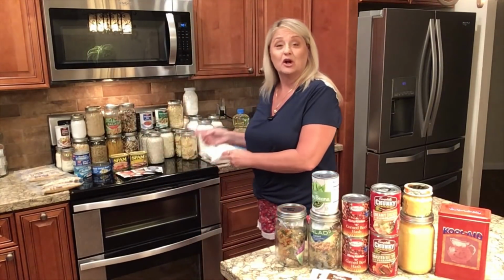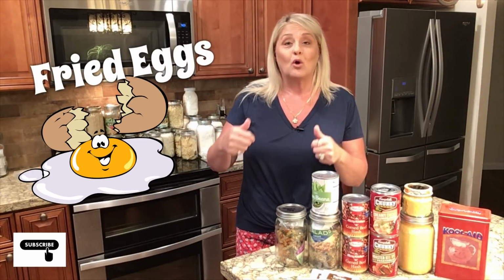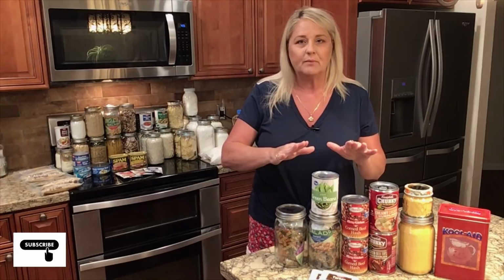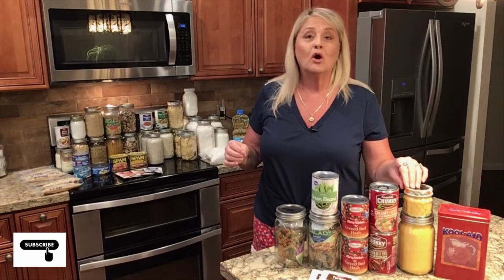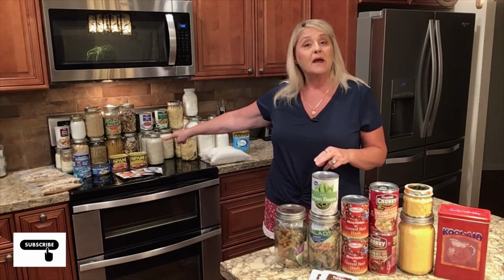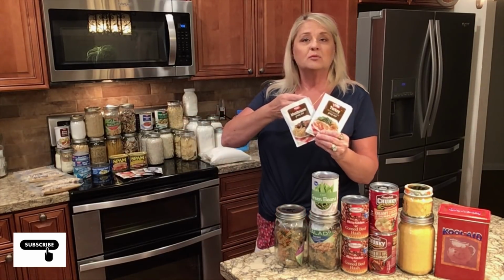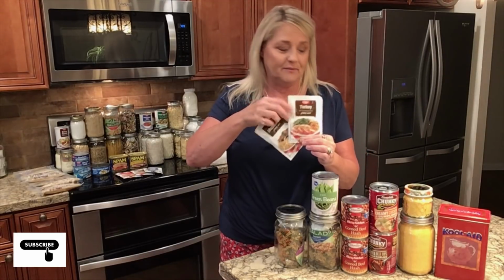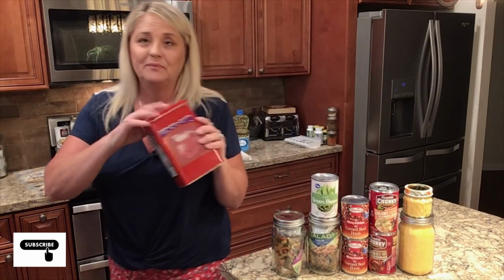#6 Food Storage: How to build your Long Term Food Storage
#6 Start Prepping! Preparedness Food Storage | SHTF | Doomsday
#6 Start Prepping! $10 Bucks A Week Prepper Challenge
Come with me as I show you how to prep on $10 Bucks a week with the Prepper Challenge!
Prepping is a way of life. We Prep because we want to take care of our families. No matter if we have a loss of job, natural disaster, power outages if you follow these easy steps you will have a well stocked Preppers Pantry!
Knowledge is everything and We learn from each other!

-Link To Our Amazon Shop-

$70 DISCOUNT OFF the All American SUN OVEN with Dehydrating and Preparedness Accessory Package or a $50 DISCOUNT OFF the All American SUN OVEN:

-Link To Berkey Water Filter System Amazon-

-Link To The Canning Jars I Use-

-Link To The Wide Mouth Lids I Use-

-Link To Dehydrator I Use-

-Link To A Newer Version Of The FoodSaver I Use-

-Link To Sun Oven-

-Link To The FoodSaver Vacuum Sealer Jar Kit-

-Link To The Ball Blue Book Guide To Preserving-

-Link to The Pressure Cooker I Use-

-Link To The Water Bath Canner-

-Link To Canning Kit-

-Link To Apple Corer & Peeler-

-Link To Cherry Stone Remover-